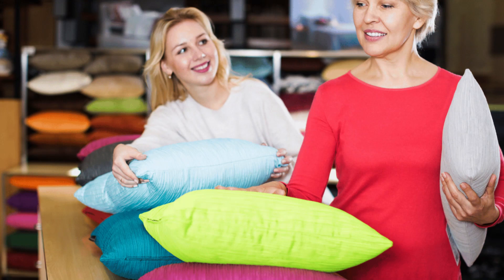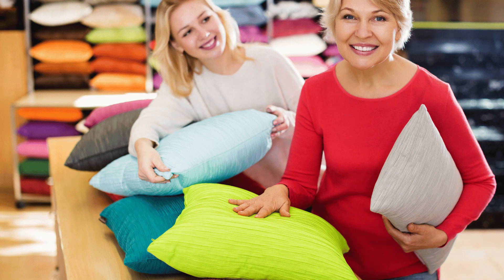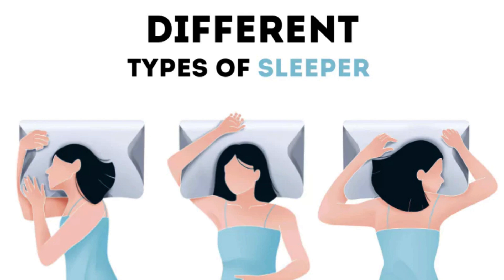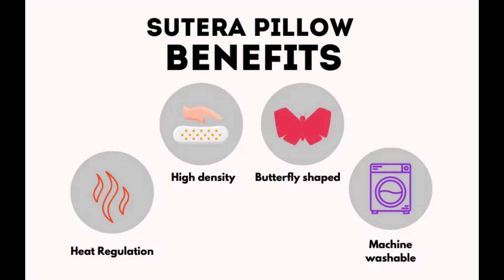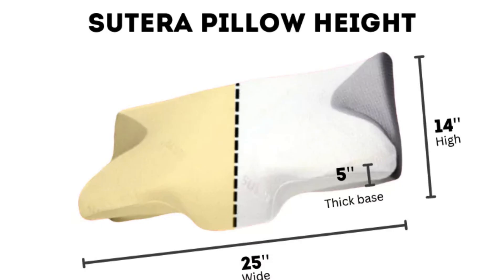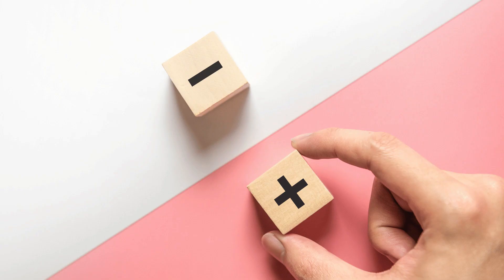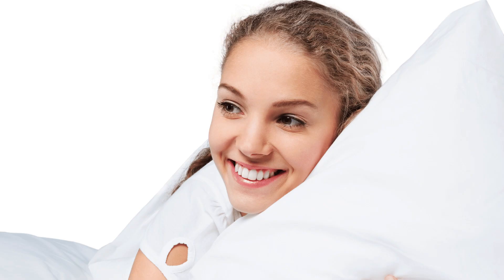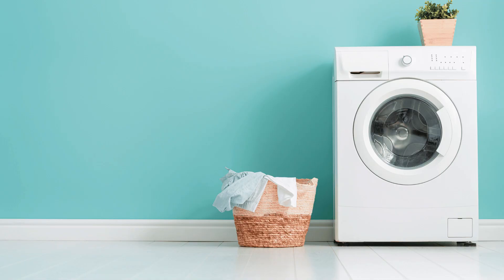Sutera Pillow Review: Why this Pillow is so Popular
Are you looking for a great pillow to give you the perfect night’s sleep?

Check out our review of the Sutera Pillow, and find out why this popular pillow is so sought-after!

We'll discuss the features of this special pillow, and talk about how it can help improve your sleep.

You'll also get an inside look at what customers have said about their experiences with this product.